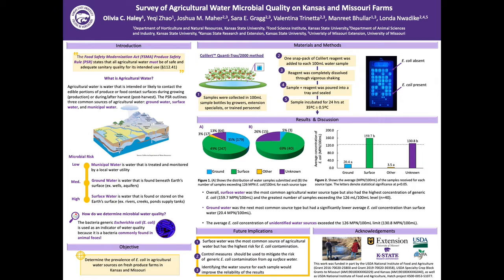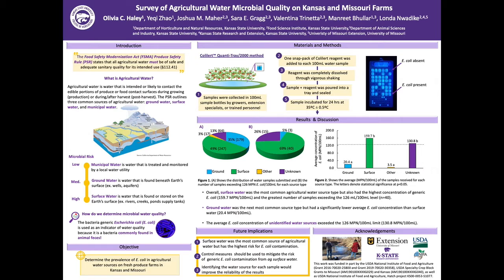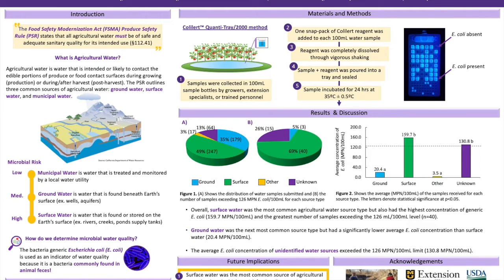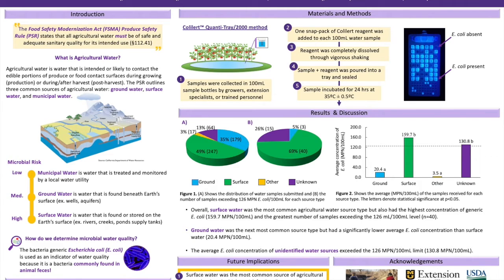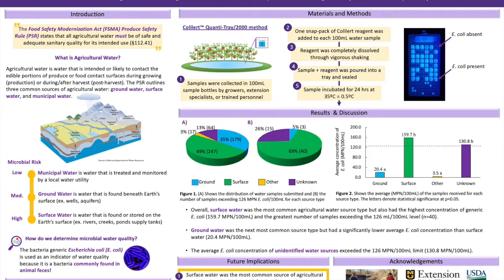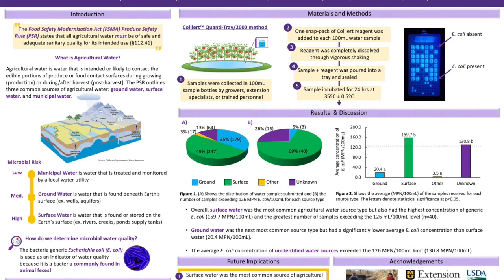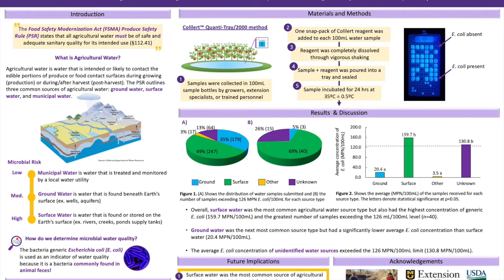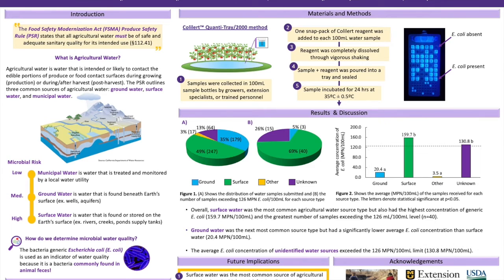Comparative assessment of the microbial quality of agricultural water on KS and MO produce farms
Olivia Haley, Graduate Student Poster, 2021